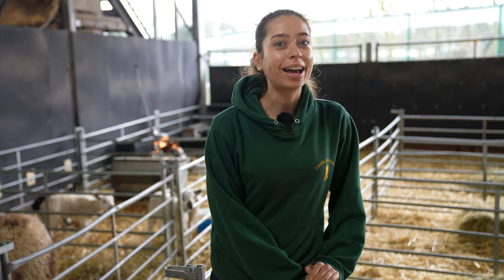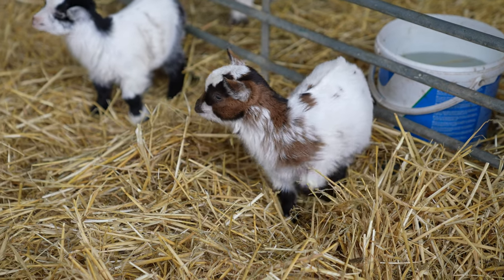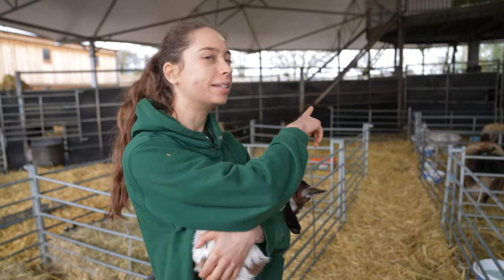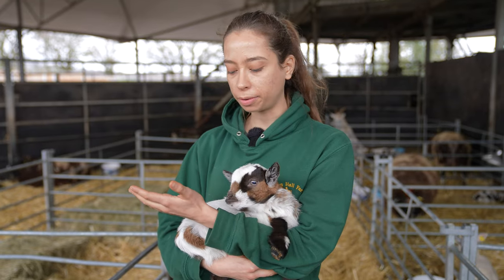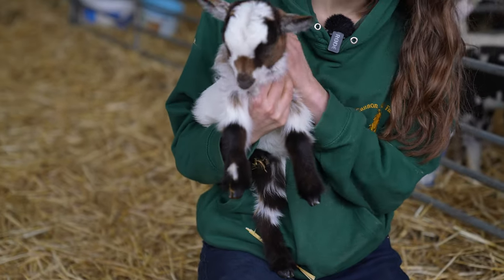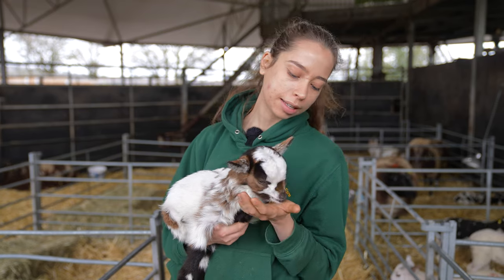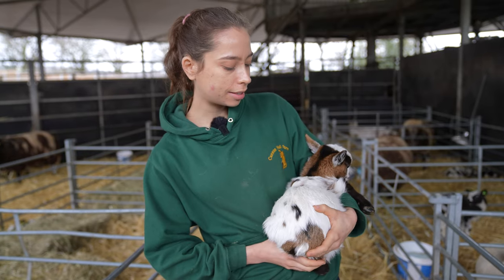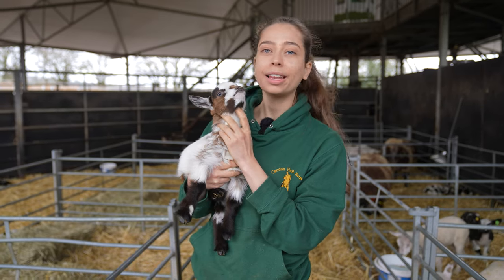Introducing Biscuit - The Latest Escape Artist!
Allow us to introduce you to Biscuit! Join Farmer Kate in the roundhouse as we check in with one of our special new arrivals!